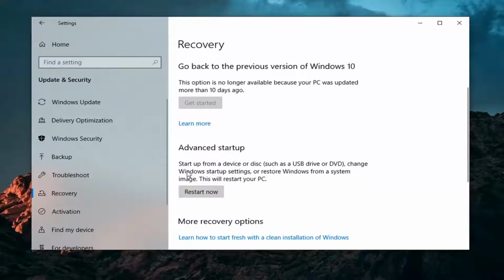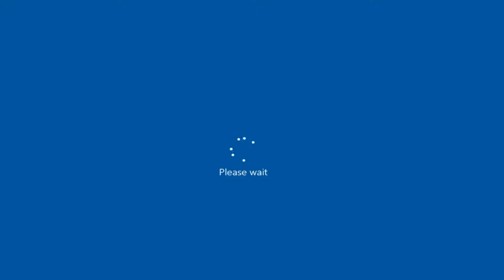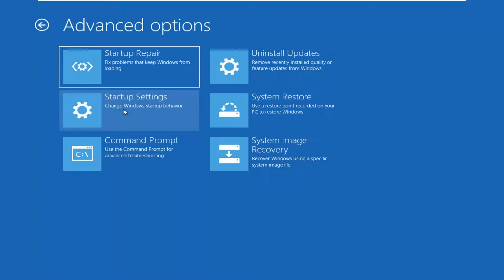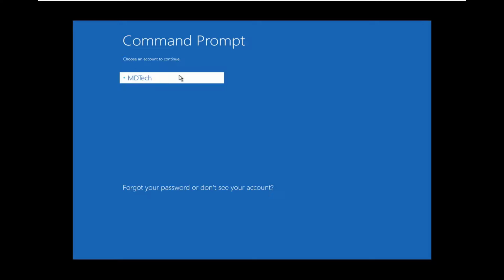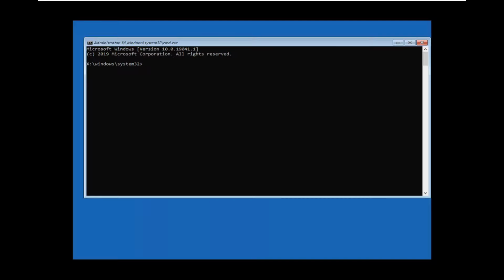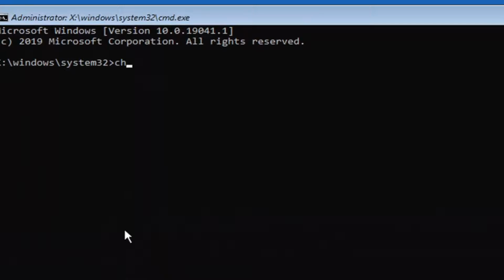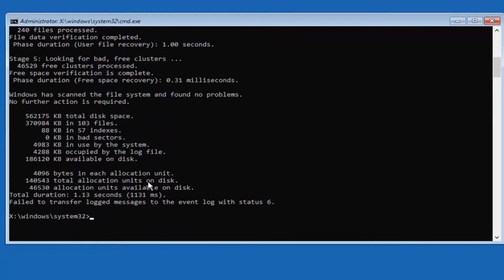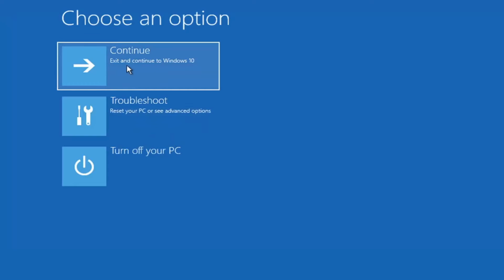Chkdsk Cannot Run Because the Volume Is in Use by Another Process Windows 10 FIX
“Chkdsk cannot run because the volume is in use by another process” simply means that in order to fix your hard disk, Chkdsk needs to be the only program accessing it. For some drives, that’s as simple as closing the programs that are active on the drive in question. For the system drive from which Windows was loaded, it means you need to allow Chkdsk to run the next time you reboot.